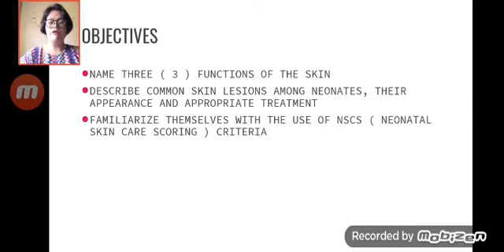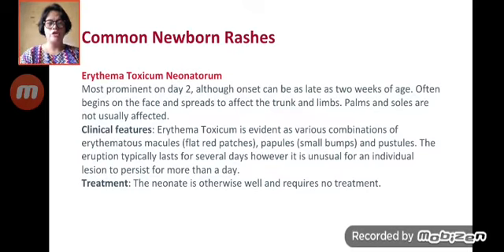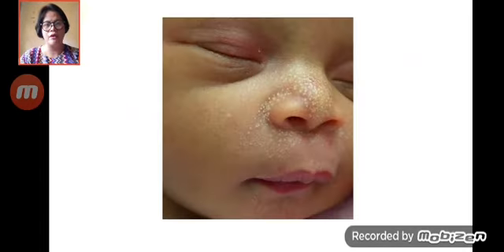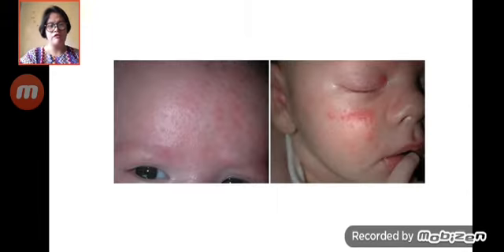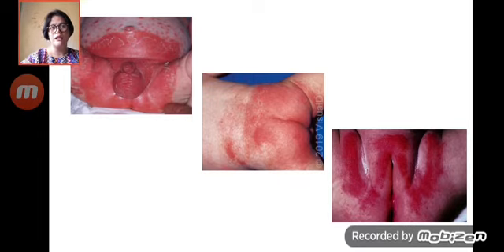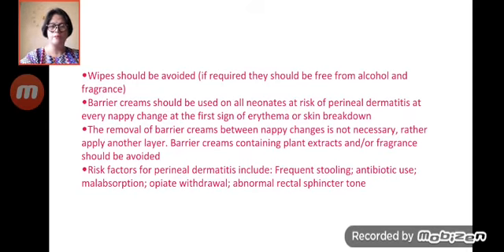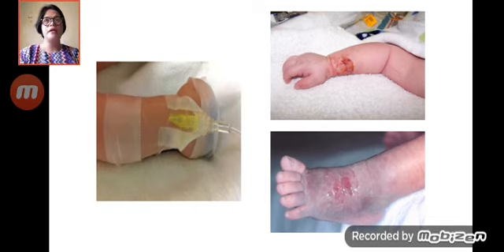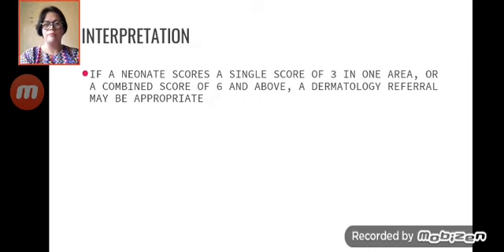Assessment of NB Integumentary System